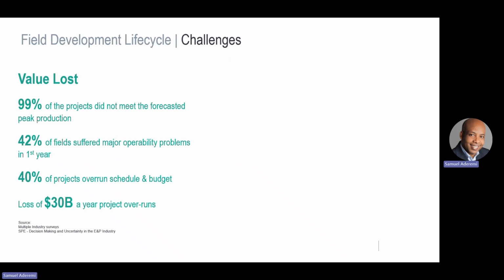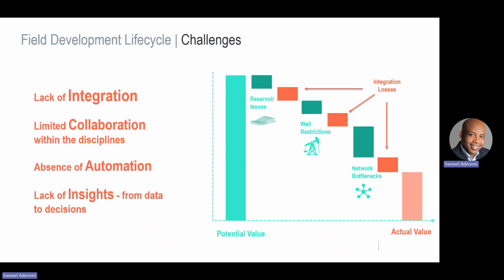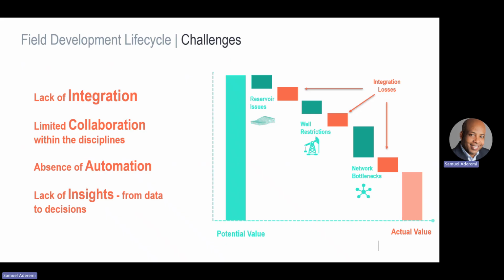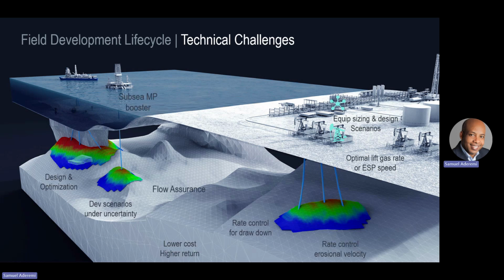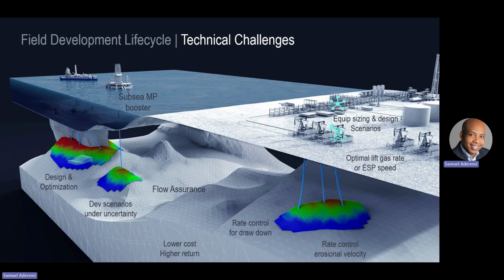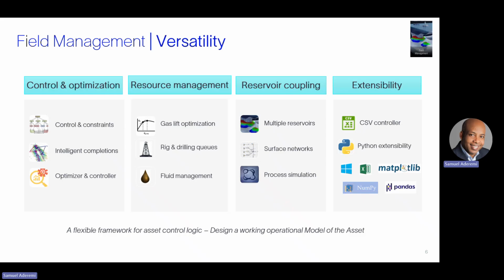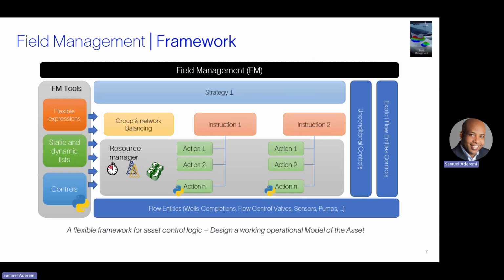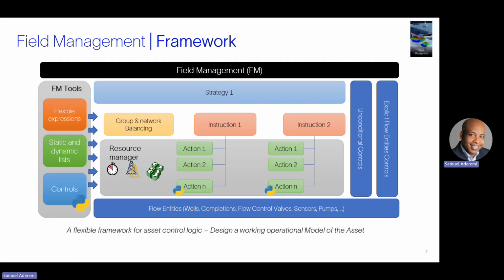10_1_Integration| Integrated Modeling Approach- Introduction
This recording provides an overview of the integrated modeling approach and how it helps improve field performance by incorporating all key production system elements, including reservoirs, wells, networks, and facilities, into forecasting workflows for more realistic and reliable production predictions.